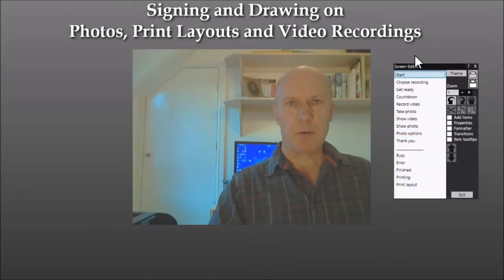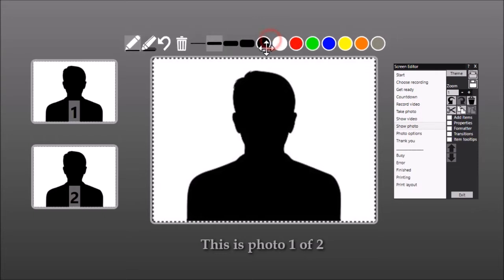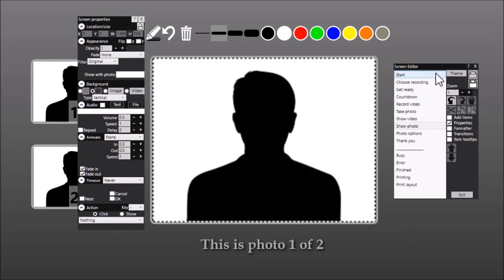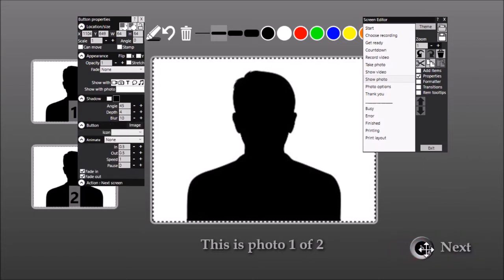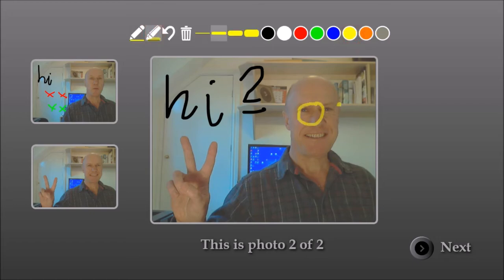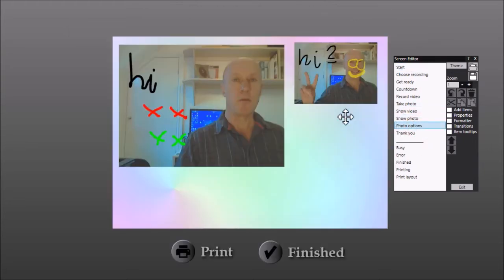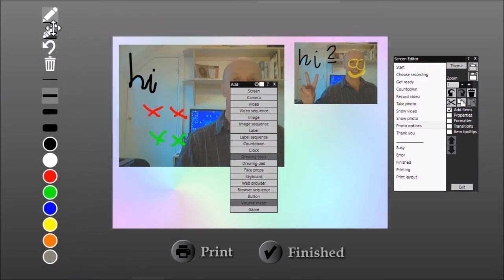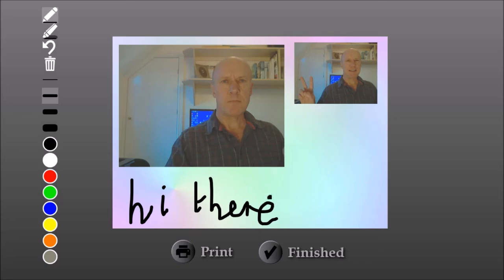The RightBooth Drawing Tools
Showing how to use the RightBooth drawing tools to draw and sign on photos, the live camera feed, the print layout and live video recordings